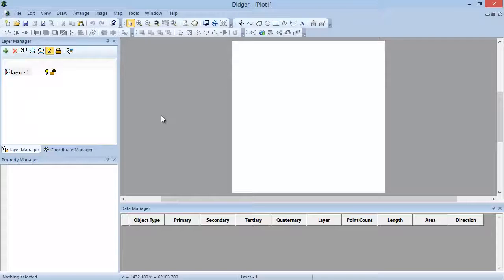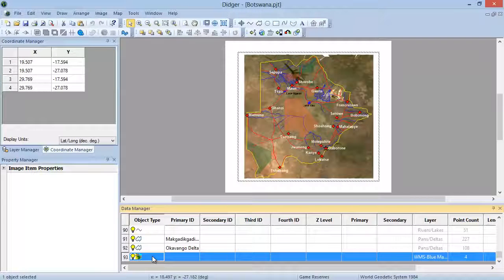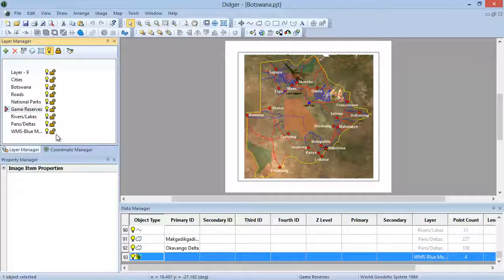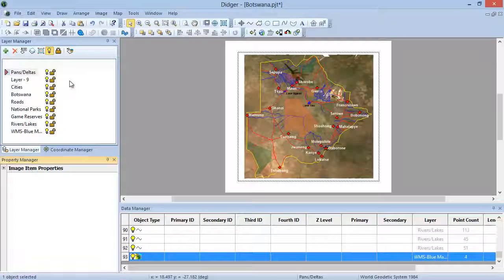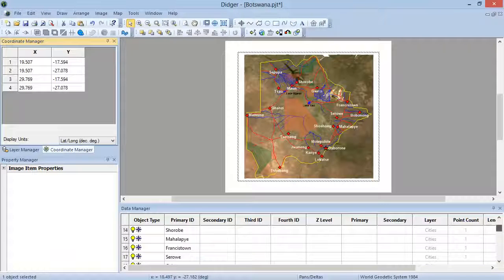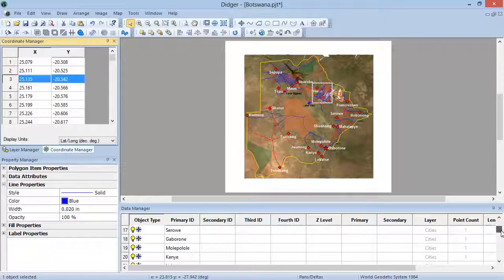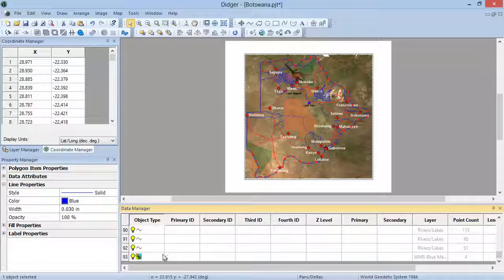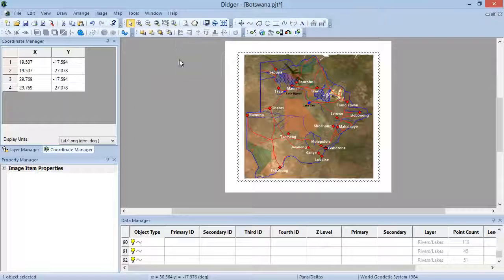Didger 5 - wprowadzenie